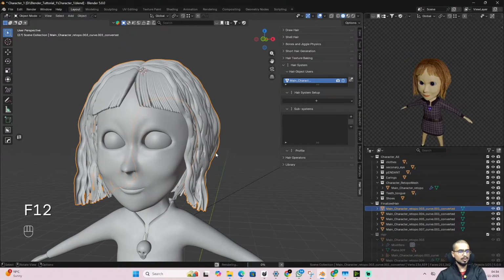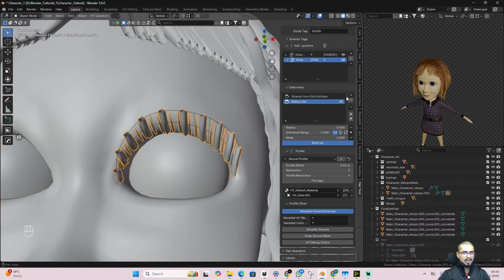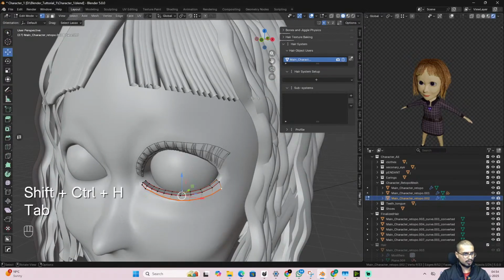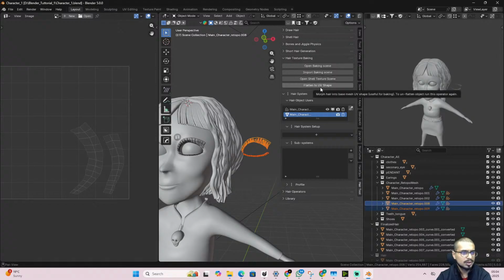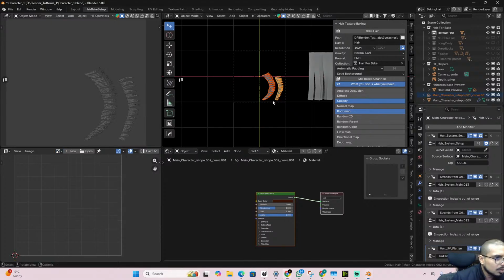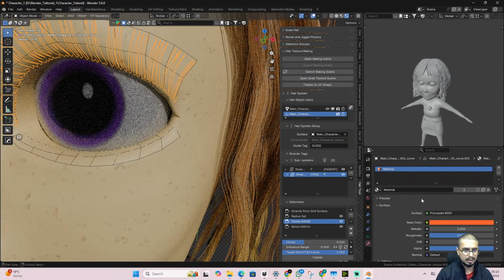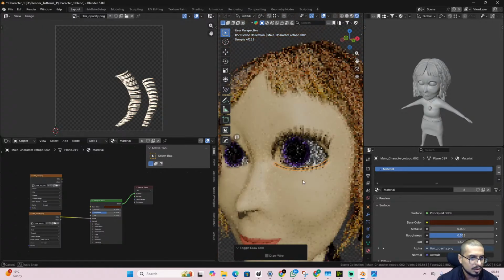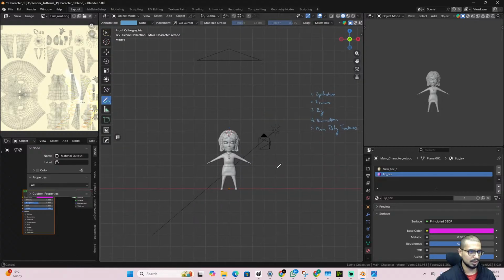Scritor 3D - Character Eyelashes !